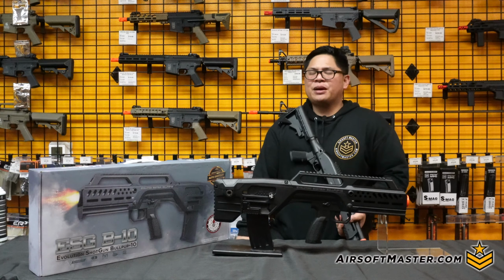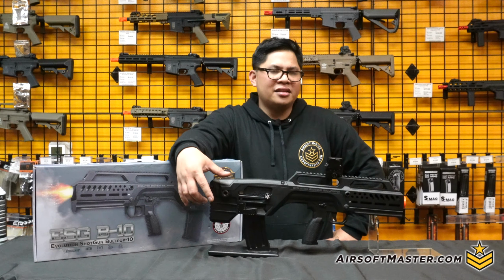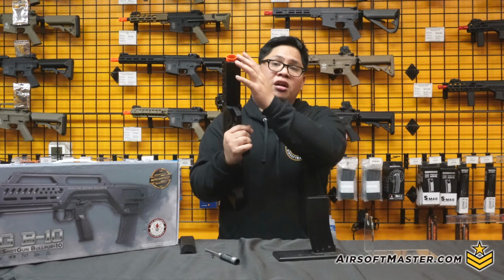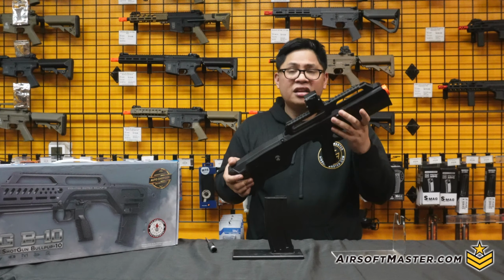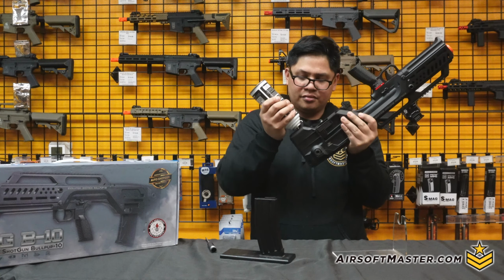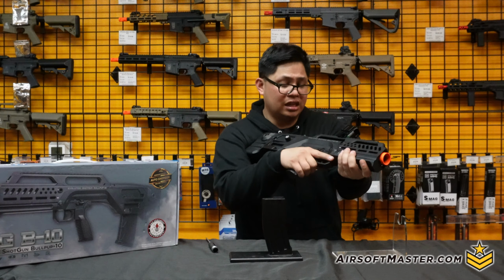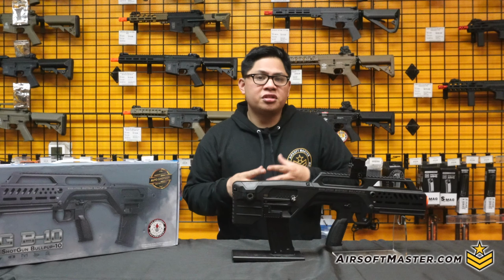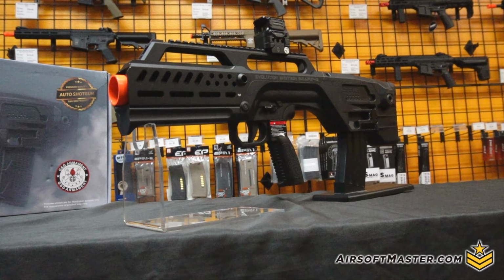G&G ESG B-10 Gas Powered Shotgun (Have a taste of G&G's Liber-Tea!)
The G&G ESG B-10 Shotgun is a monumental innovation to the Semi-Automatic Airsoft shotguns out there! It also has this futuristic style that can you will fight for democracy! It features a 5 or 10 shot spread and it comes out of one barrel! If you want to purchase yours check us out at airsoftmaster.com!